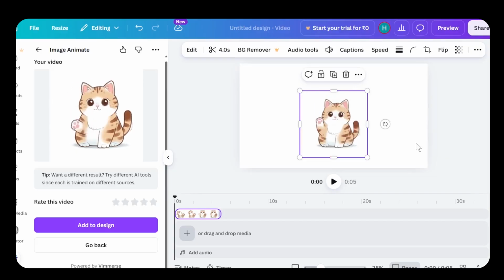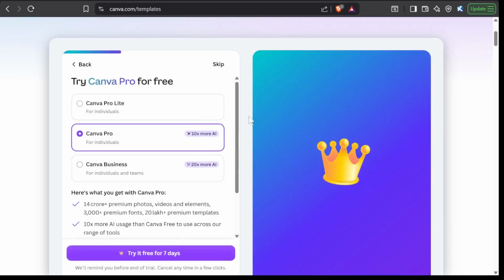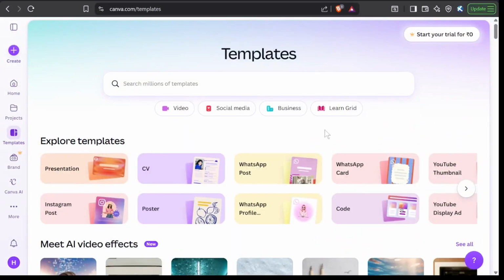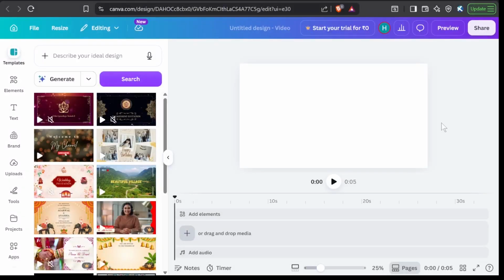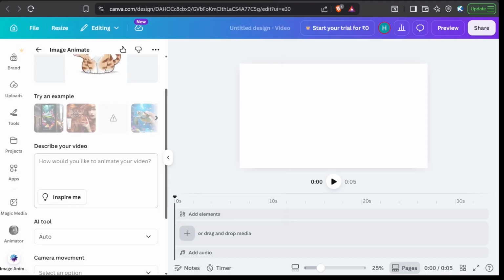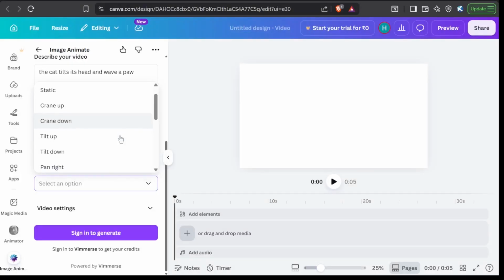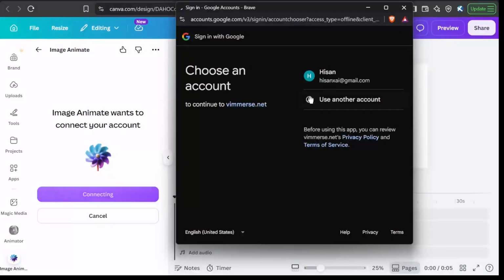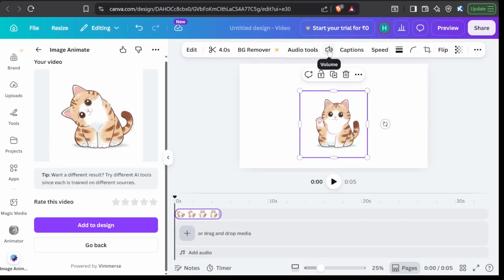How to Turn Any Picture into an Animation with Canva AI | Easy Tutorial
In this video, you'll learn:

How to animate any picture with Canva AI
How to use Canva's AI animation tools
Tips for creating smooth and eye-catching animations
How to export your animated images